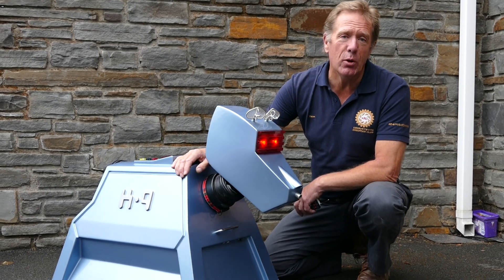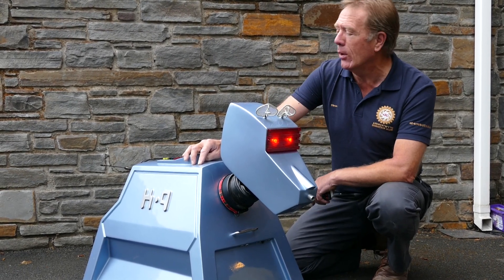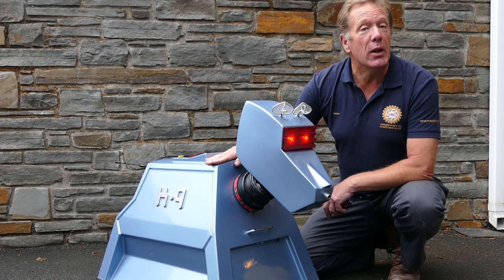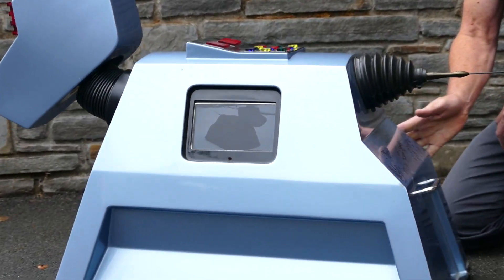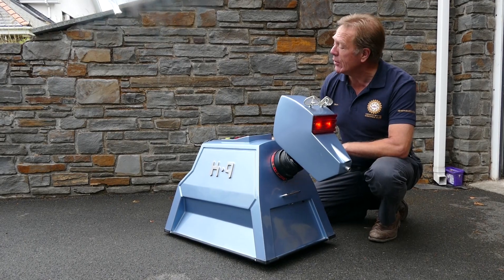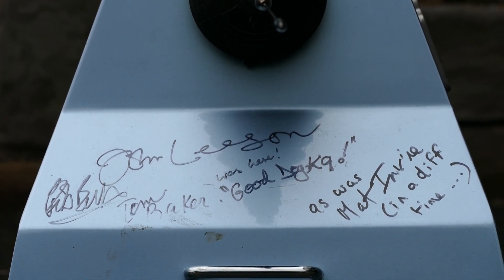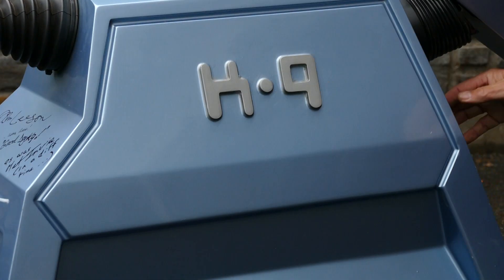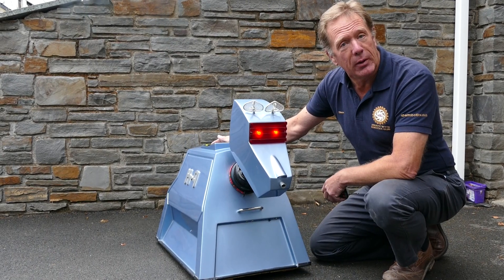Beach Lab 2020 - Doctor Who: K9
Ar gyfer Wythnos Roboteg y DU, rydym yn cynllunio rhaglen o ddigwyddiadau trwy’r wythnos sy'n dathlu gwaith ymchwil ac allgymorth Prifysgol Aberystwyth mewn roboteg.
For UK Robotics Week, we are planning a week-long programme of events that celebrate Aberystwyth University's research and outreach work in robotics.